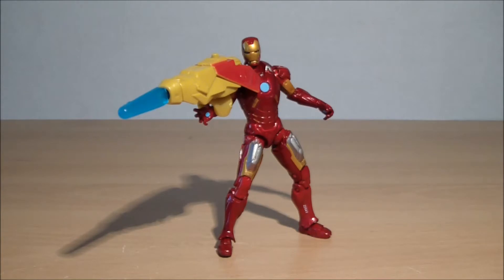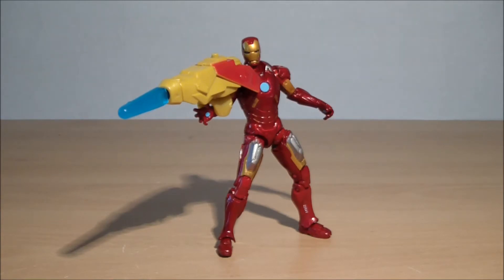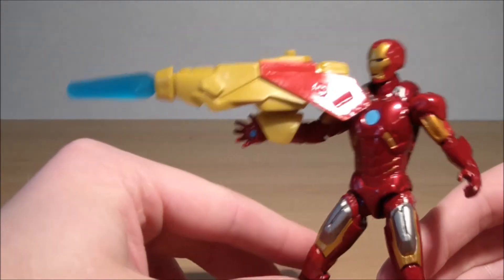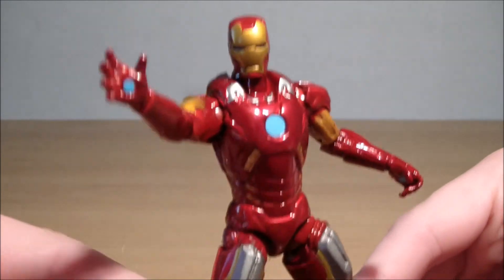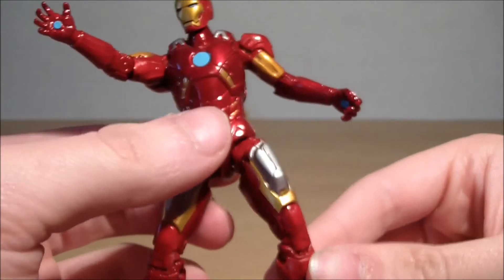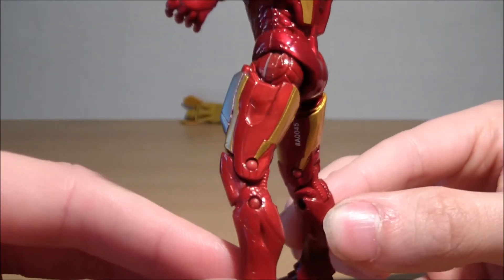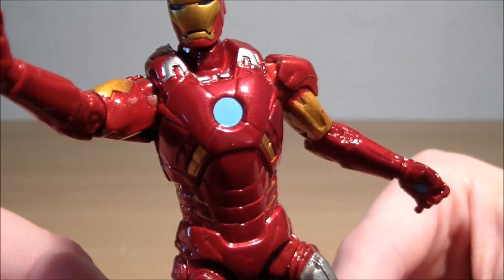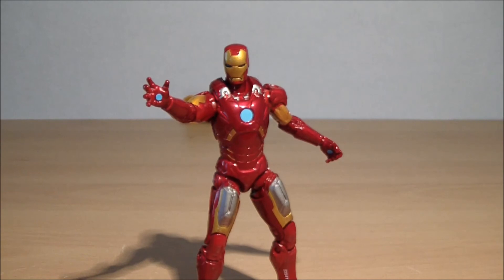The Avengers: Iron Man Mark 7 With Wrist Mounted Launcher | HD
You can never get enough of iron man

Number 18 of The Avengers line